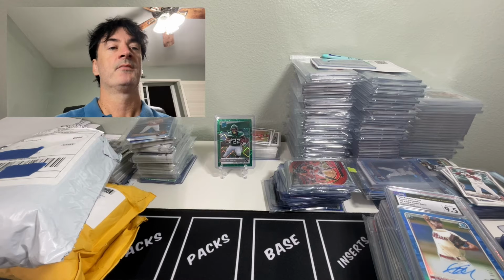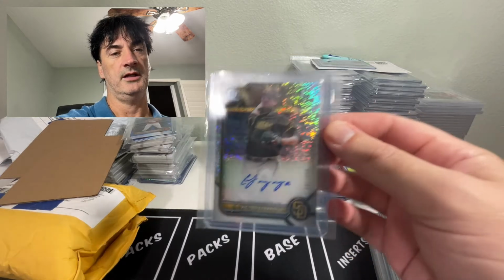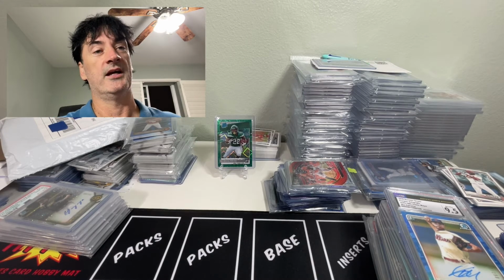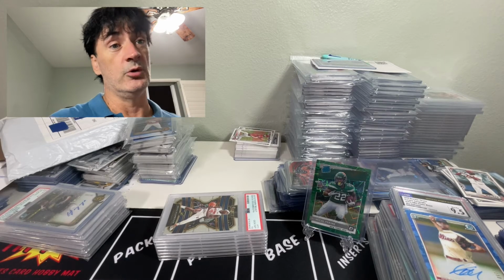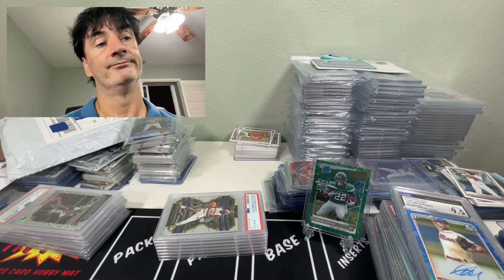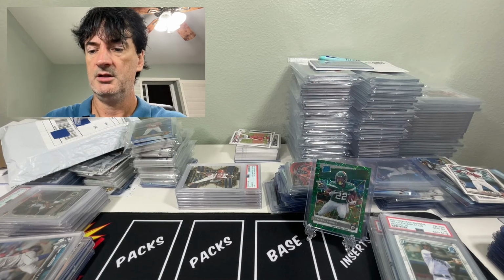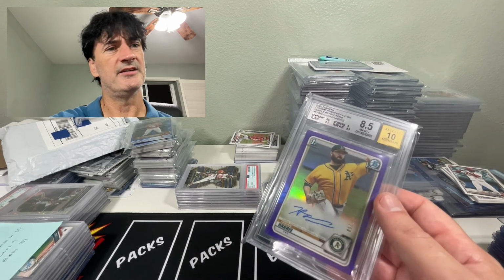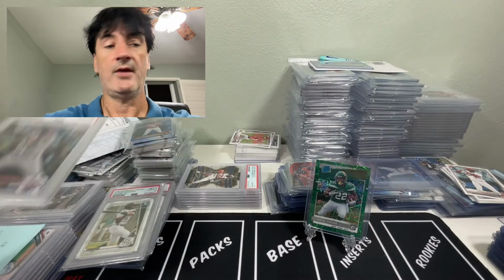Late August 2022 mail week, low end slabs, avoid buying raw cards from DC Sports, slabs are fine